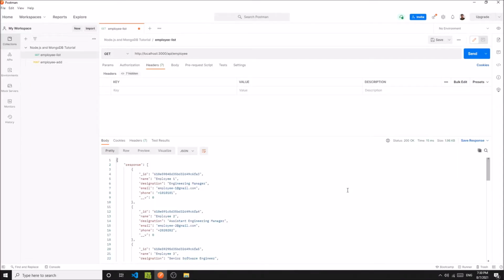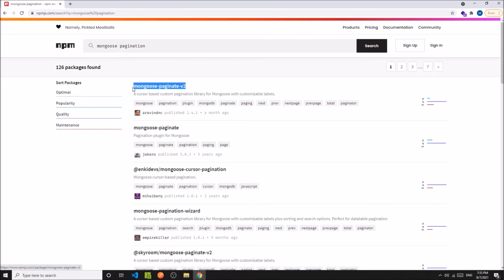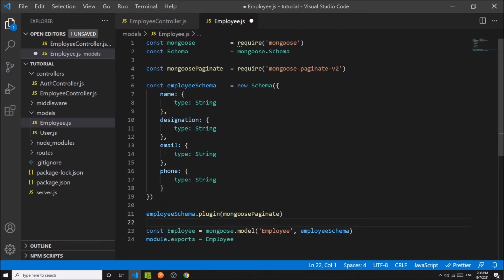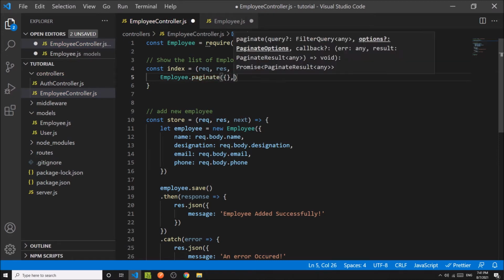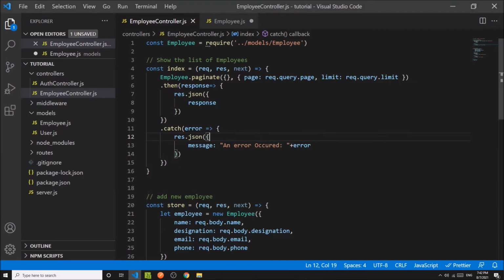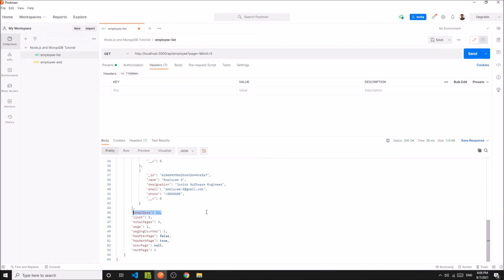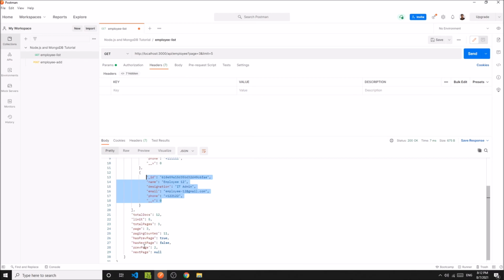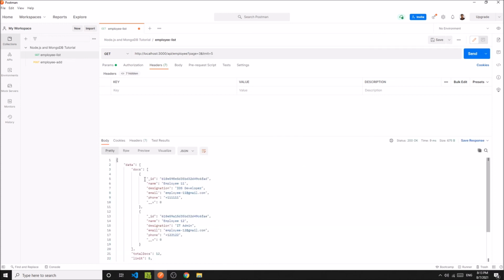NodeJS and MongoDB Tutorial #9 - Pagination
Discussed Topics:
i) NodeJs mongodb pagination system
ii) How to do pagination in nodejs express js
iii) How to paginate nodejs mongodb table
iv) nodejs express js table pagination